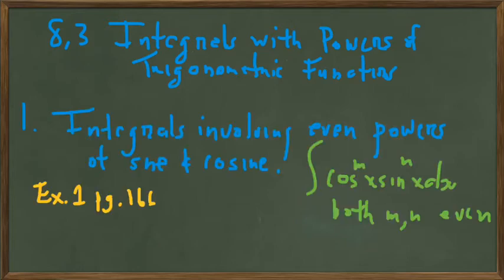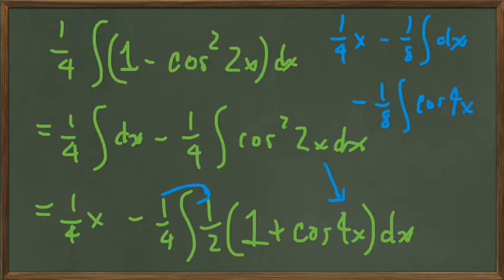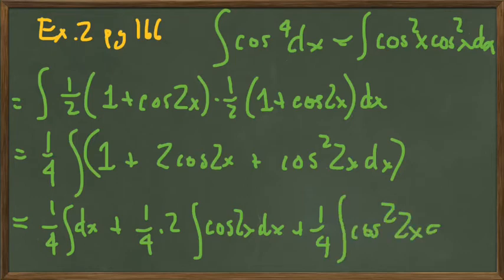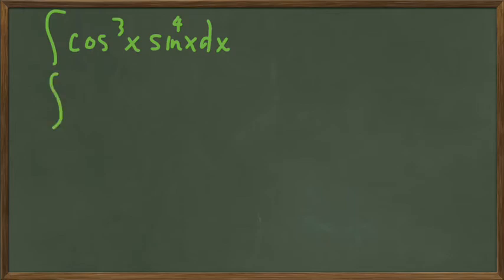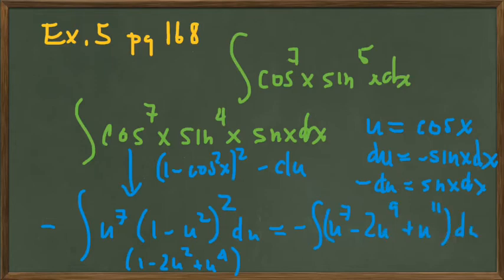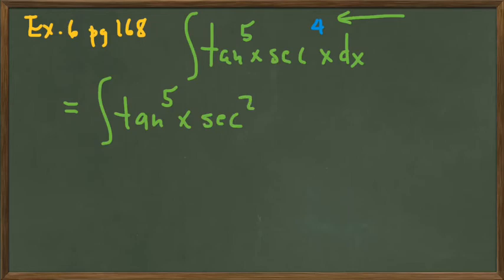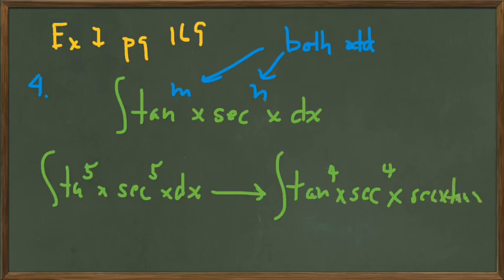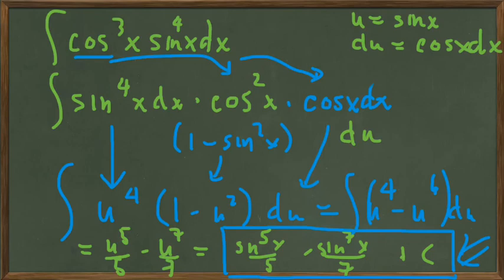8.3 Powers of Trigonometric Functions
8.3 Powers of Trigonometric Functions